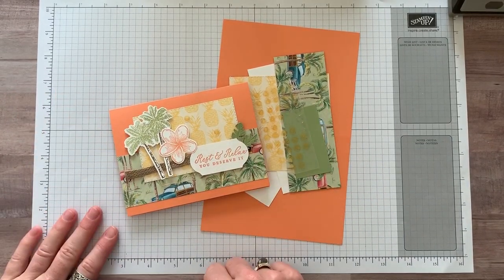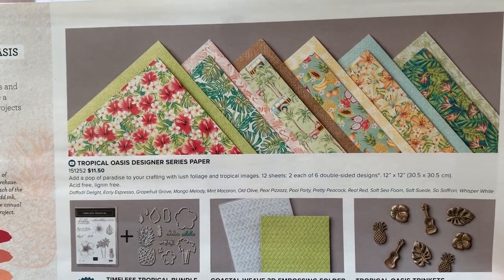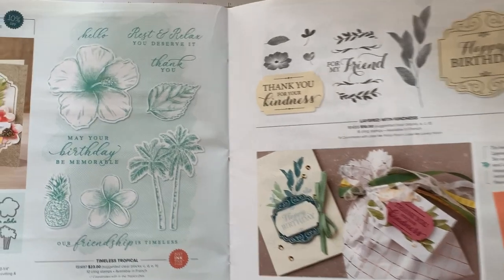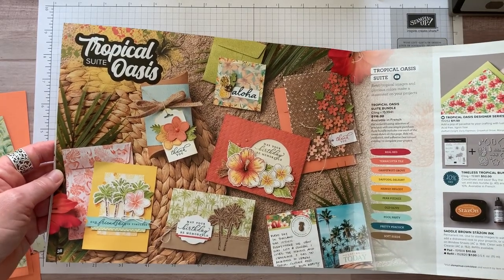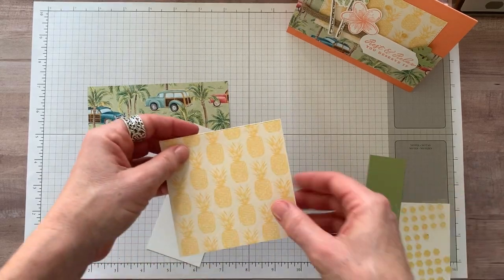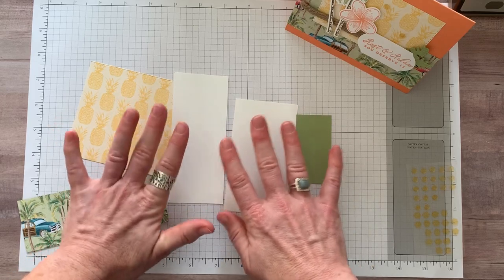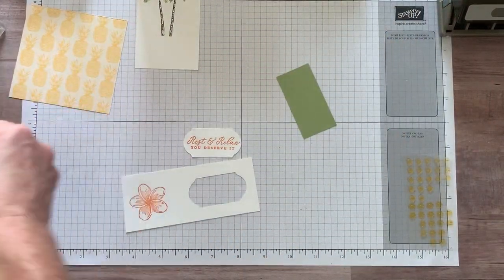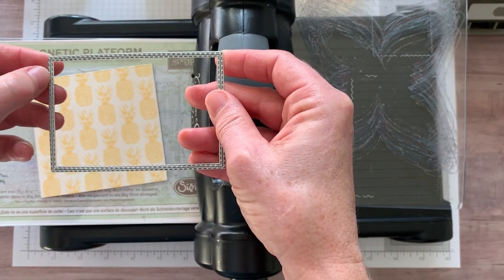Stampin' Up! Tropical Oasis CAS Birthday Card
Hi Friends! I'm so excited to share this super-cute (simple!) card with you today! Apparently, I filmed this video a while ago and forgot to upload it! Better late, than never. right??!

Don't forget to add this month's Host Code (7YR4N2JQ) when you order online to receive either (you choose!): a 16-PROJECT PDF TUTORIAL or a FREE EMBELLISHMENT with your thank you card (with any min. $50 order).

February 2020 Host Code 7YR4N2JQ (or get the current month's host code

& receive a FREE tutorial valued at $15!! Become a Youtube subscriber and never miss out on a thing!!

READ BELOW FOR FULL SUPPLY LIST:

Timeless Tropical Stamp Set 151497
Timeless Tropical Bundle 153811
In the Tropics Dies 151495
Tropical Oasis Designer Series Paper 151252
Tropical Oasis Trinkets 151253
Braided Burlap Trim 151254
Rectangle Stitched Dies 148551
Grapefruit Grove Ink Pad 147142
Neutrals Stampin’ Write Markers 147158
Subtles Stampin’ Write Markers 147156
Grapefruit Grove Card Stock 146972
Pear Pizzaz Card Stock 131201

xoxo, Amy